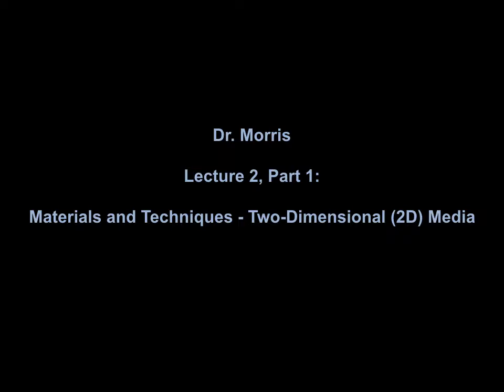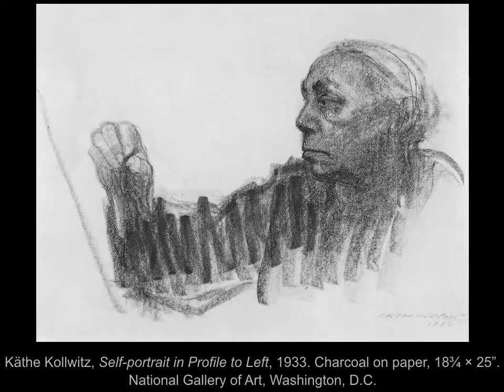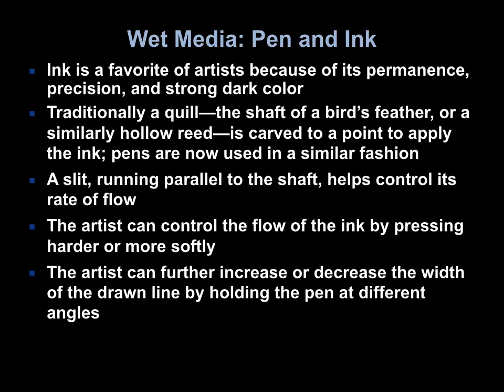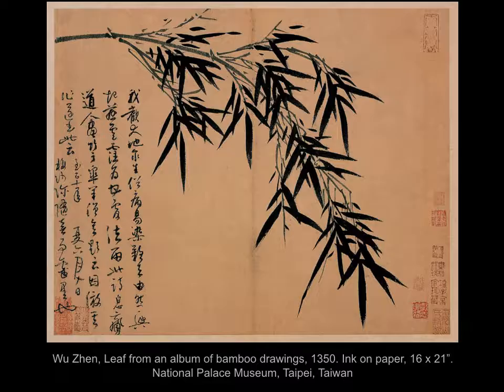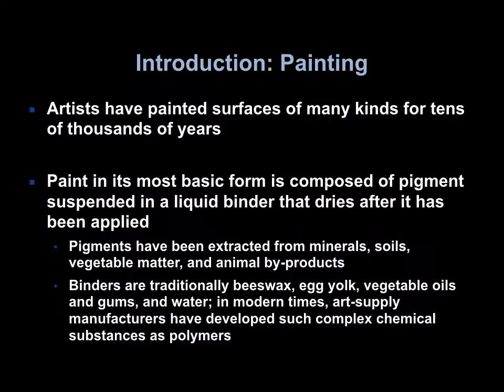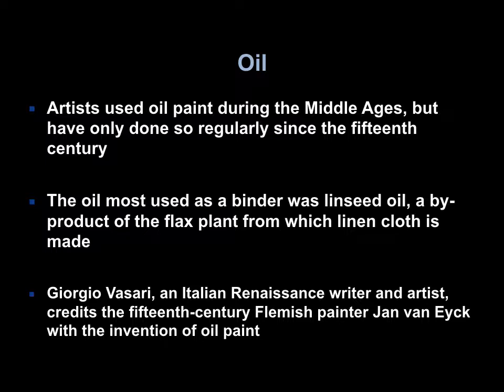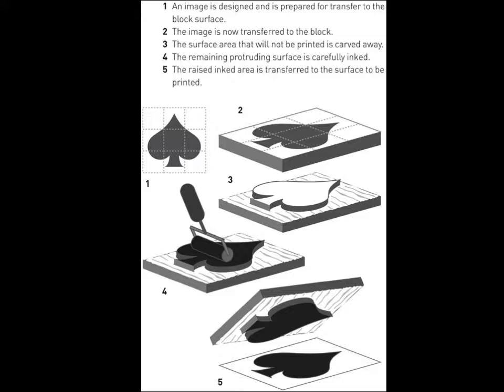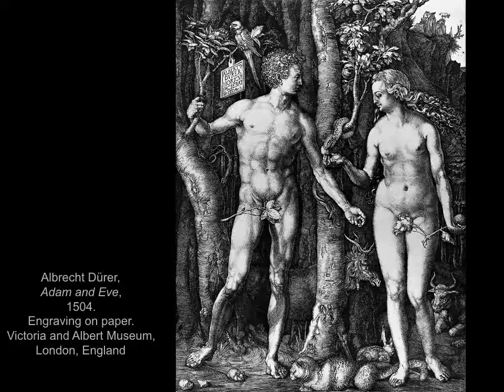Lecture 2 Part 1_Art 100 Online_Morris